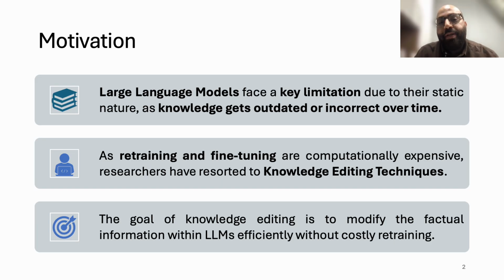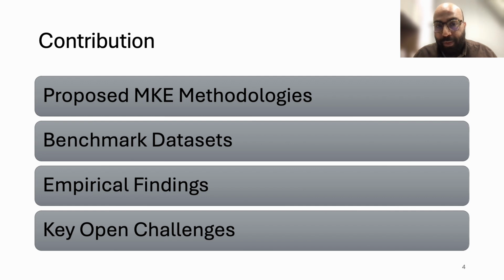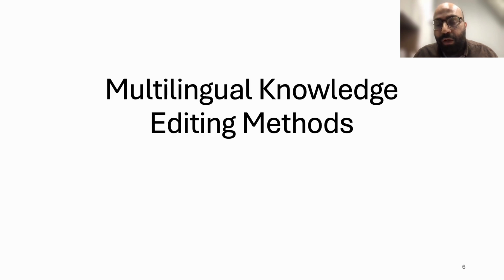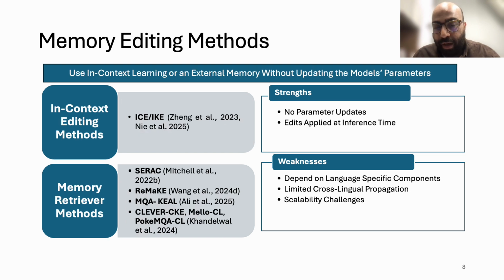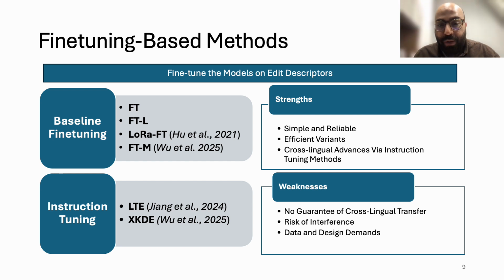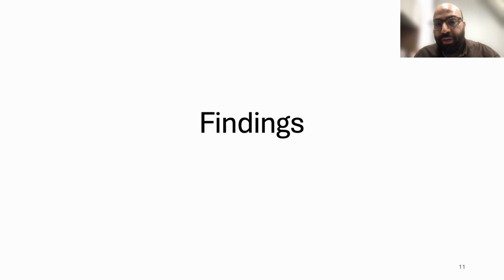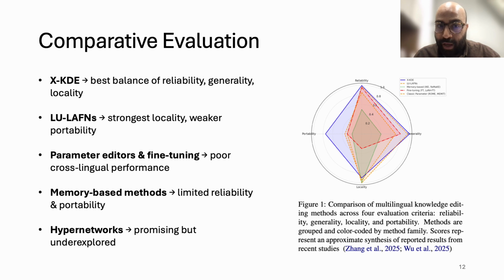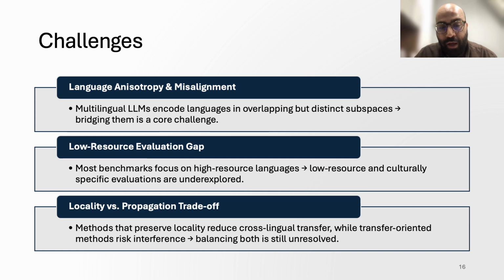Editing Across Languages: A Survey of Multilingual Knowledge Editing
Large Language Models face a key limitation due to their static nature, as knowledge gets outdated or incorrect over time. As retraining and fine-tuning are computationally expensive, researchers have resorted to knowledge editing techniques. Ideally, an edit applied in one language should propagate across languages. This challenge has given rise to the field of multilingual knowledge editing.

In this paper, we present the first comprehensive survey of methods and benchmarks for multilingual knowledge editing (MKE). Specifically, we review recent advancements in (i) the proposed MKE methodologies, (ii) the benchmark datasets designed to evaluate the effectiveness of MKE, (iii) empirical findings on method effectiveness and cross-lingual generalization, (iv) and key open challenges and future directions toward building LLMs that are reliably editable across languages.